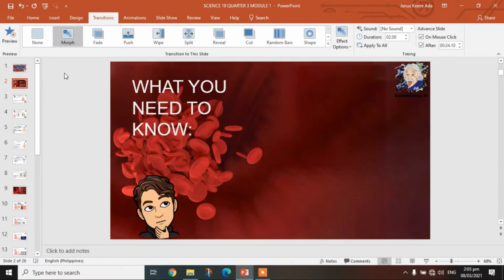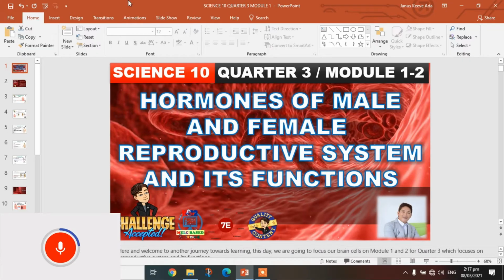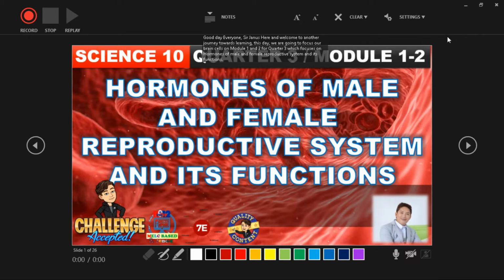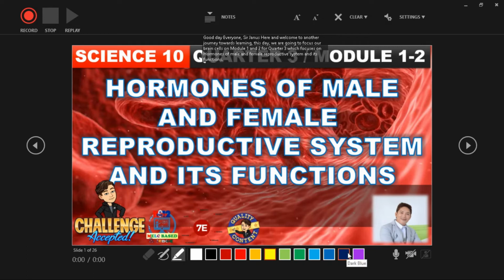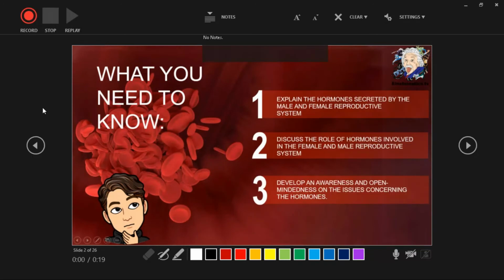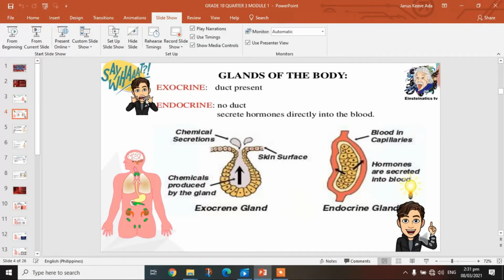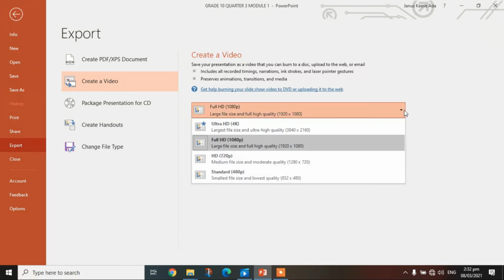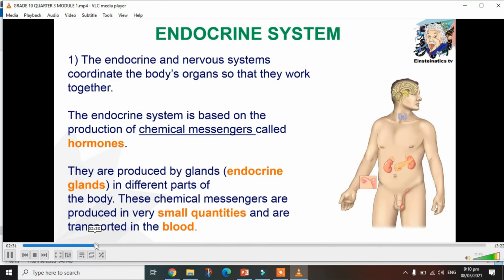Create Video Lessons Using Powerpoint Presentations in 3 easy steps.